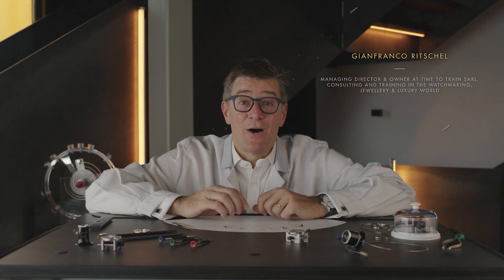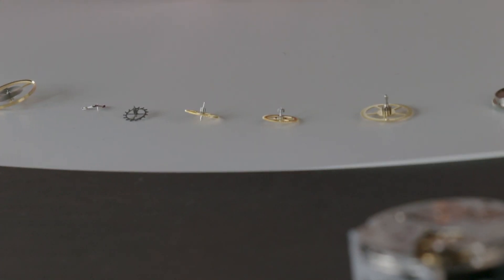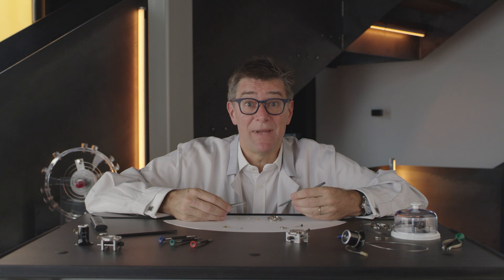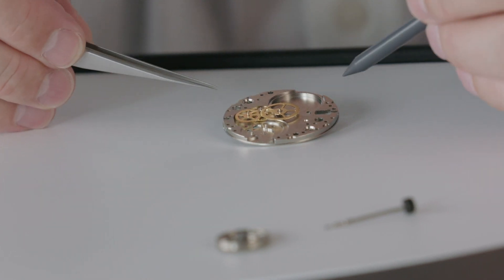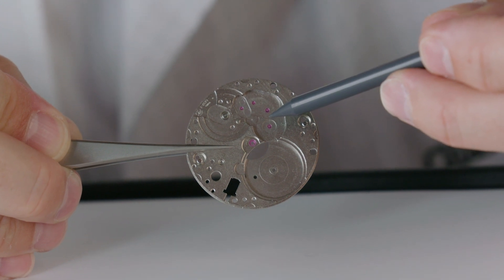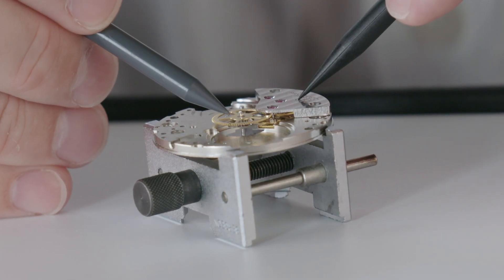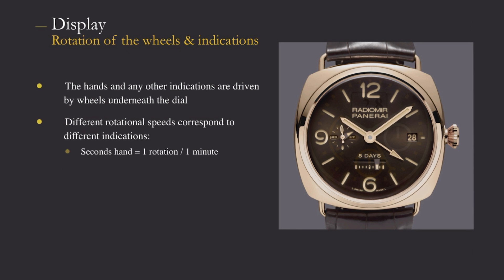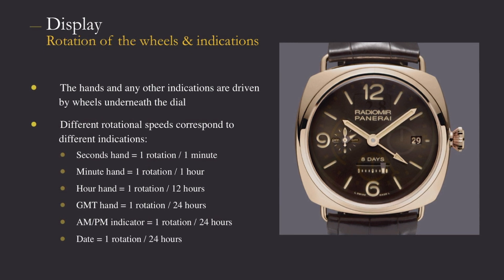Masterclass "the mechanical watch" : transmission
Chapter III: Transmission
In this chapter, Gianfranco Ritschel, expert in watchmaking and jewelry would like to show you how the power of a mechanical watch is transmitted through the gear train.
Let's discover together how a mechanical watch works.